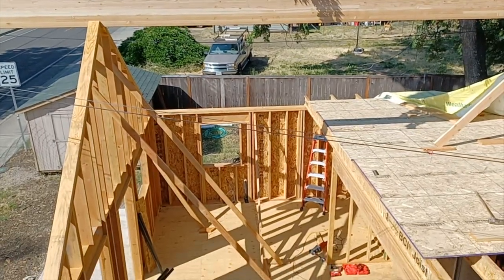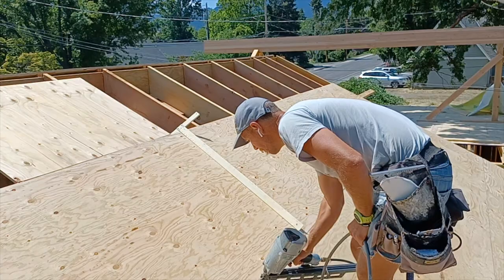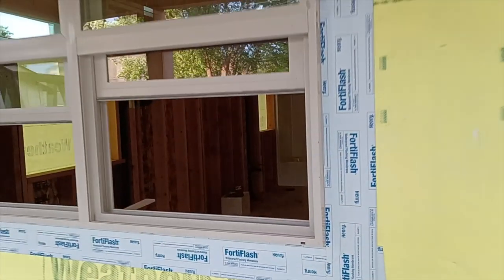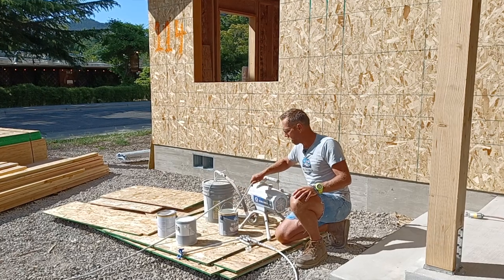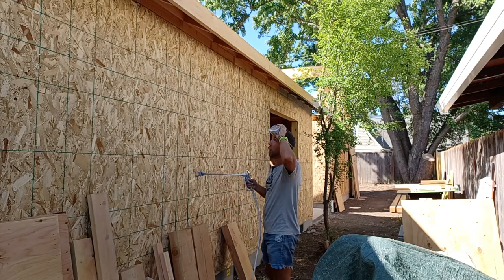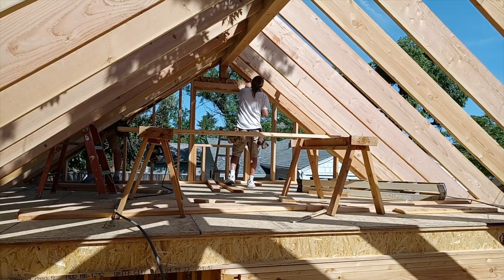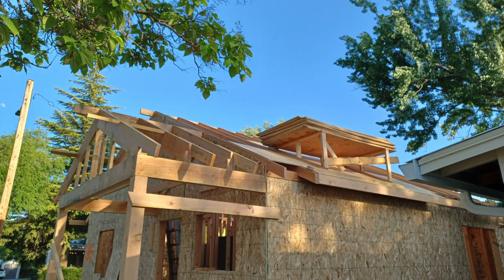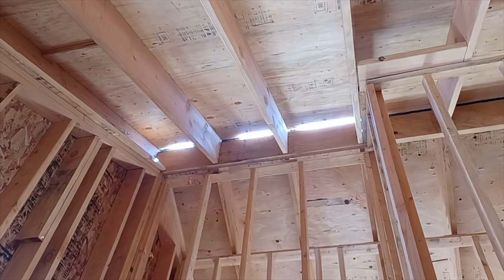How To Build an ADU with Cost Breakdown | Part 7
Thank you for your emails, DM, comments and calls asking for longer videos with more detail. I plan to share progress every week as we build in real time.

Look for property value others can not see. Be creative, consider land hacking.

Follow along for all things ADU. This really is the most affordable housing option in most cases.

I always tell people to consume the free information out there, it just takes more time. Most of what I do is open source and free for the taking.

If you are a first time buyer looking to get on the property ladder, my time is free for you!

Remember to keep it simple.

Anyone can do this. You just need the right instruction, the right tools and the right mindset. Follow along here and check out for more ADU ideas and Q & A.